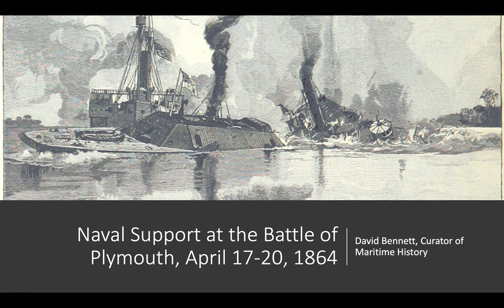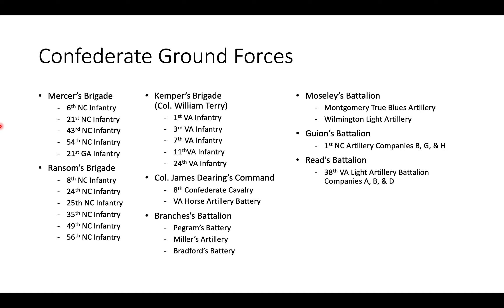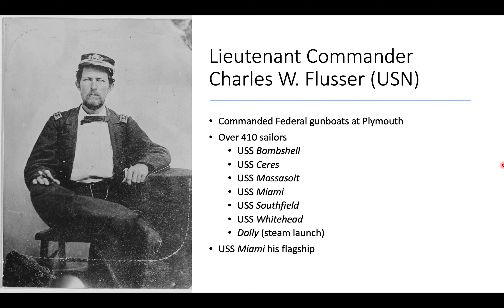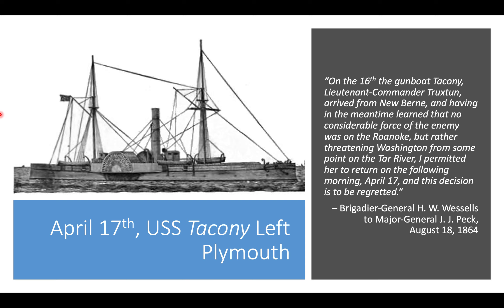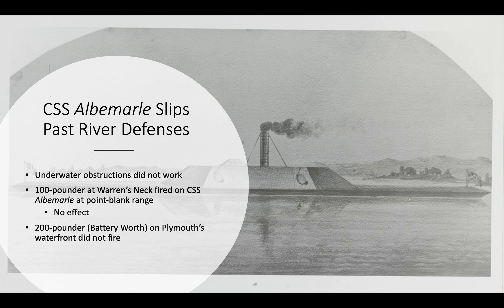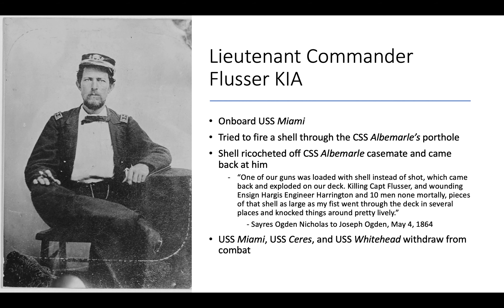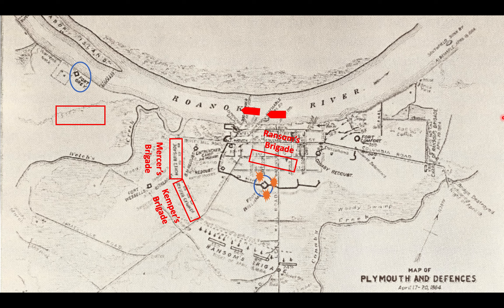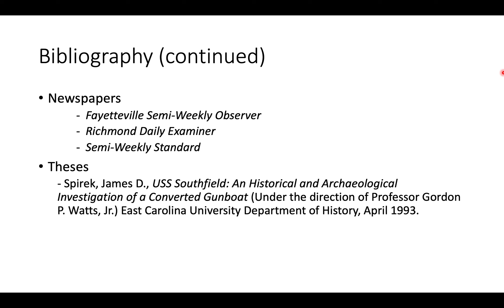Naval Support at the Battle of Plymouth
Join Curator David Bennett for a presentation that discusses the role of both Federal and Confederate naval forces in support of ground forces during the April 1864 Battle of Plymouth.